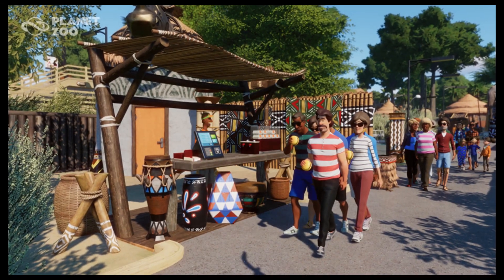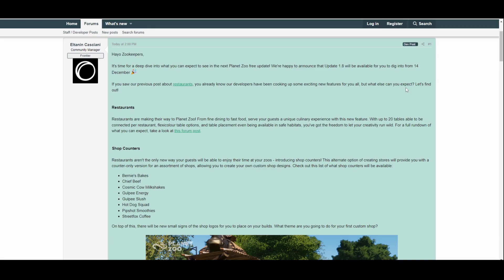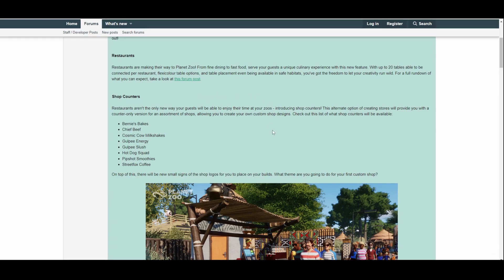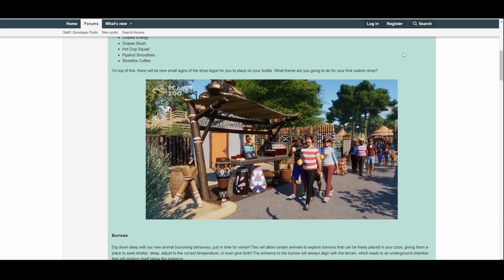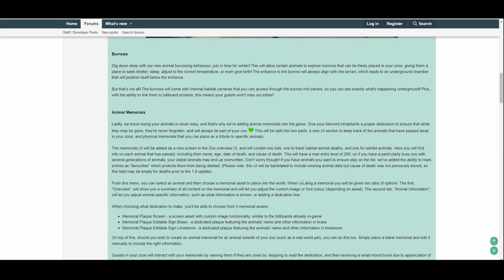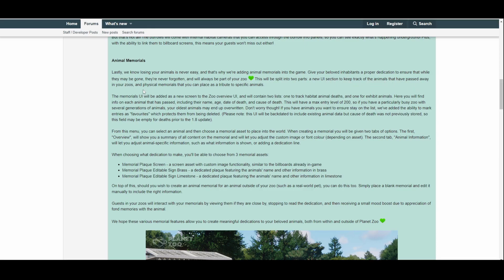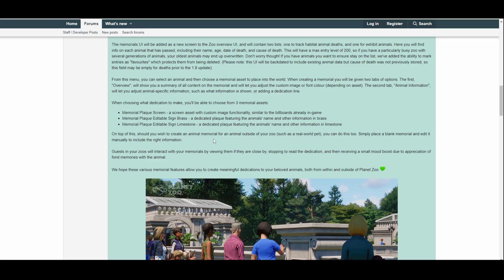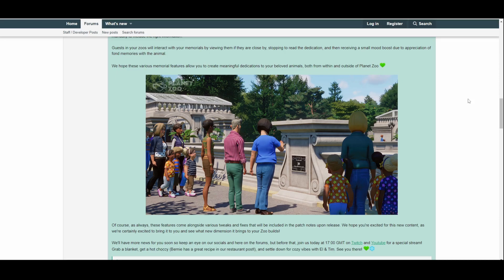Planet Zoo New Update 1.8 - New update! New Features! Memorials and Shops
In this video we take a look at the new planet zoo update. Update 1.8 releases on 14th December with new features.